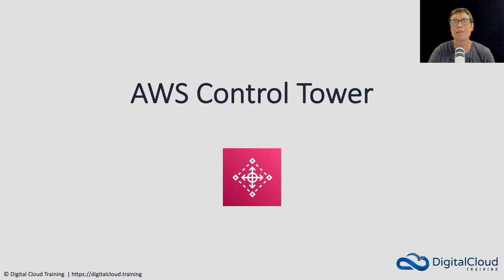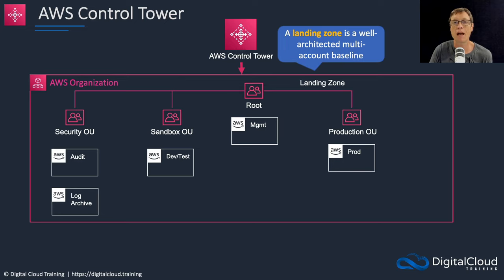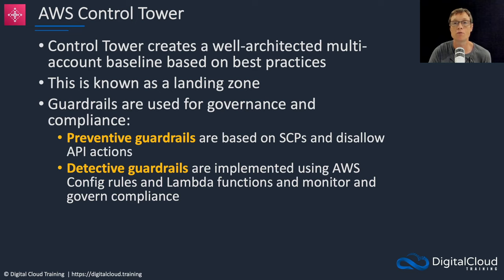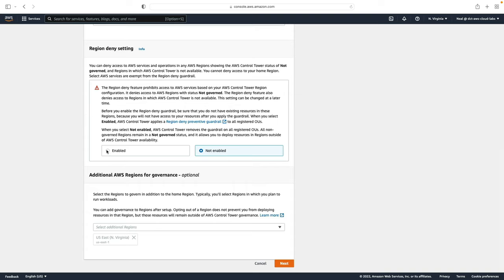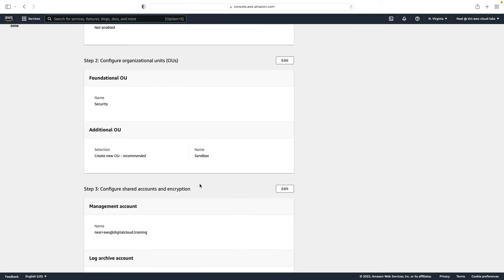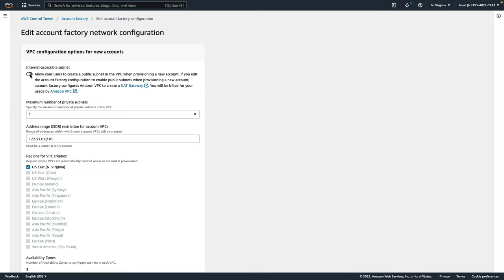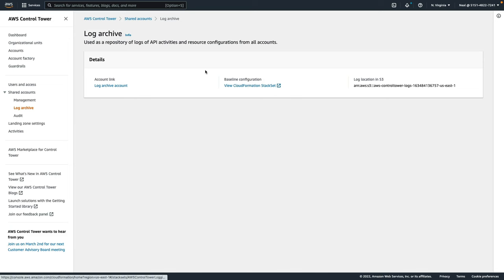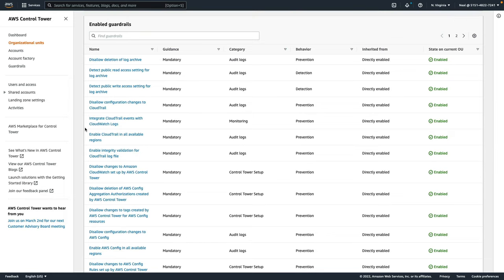AWS Control Tower Overview and Landing Zone Hands-On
AWS Control Tower is one of many services that are included in the new exam guide for the AWS Certified Solutions Architect Associate (SAA-C03) certification.

We've added lots of new content to our course to cover the new knowledge areas you must know to successfully pass this challenging exam

In this AWS video tutorial, you'll learn about AWS Control Tower and how you can use it to manage and govern many AWS accounts. You'll also have an opportunity to follow along as we show you how to create a Landing Zone using AWS Control Tower.

0:00 Introduction
0:06 AWS Control Tower
0:22 Landing Zone
2:21 Detective Guard Rails
3:28 Setting up a Landing Zone using AWS Control Tower
4:12 home Region
4:49 Organizational unit Structure
5:21 Configure the Shared Accounts and Encryption Settings
7:43 Enroll Accounts
8:03 Guardrails
8:56 Landing zone settings
9:25 Marketplace